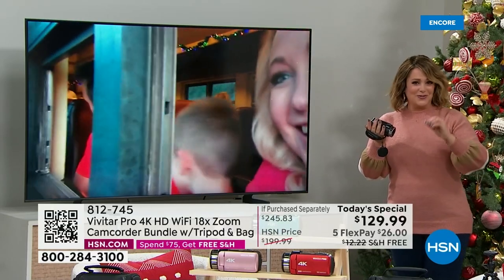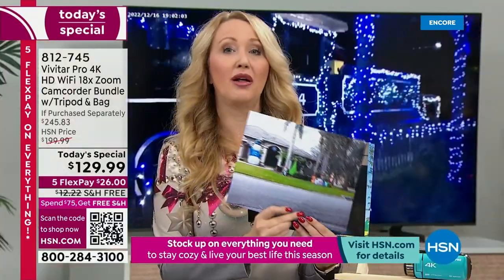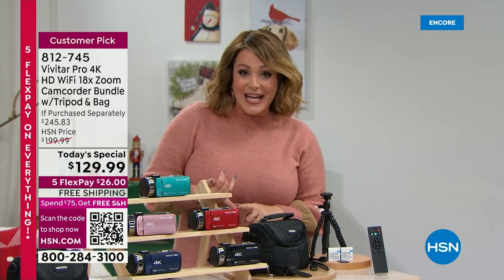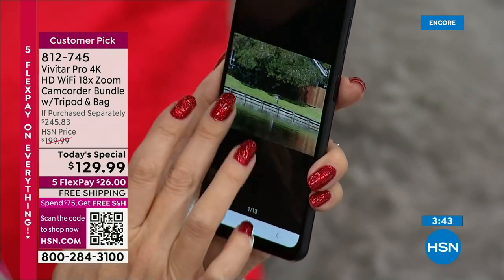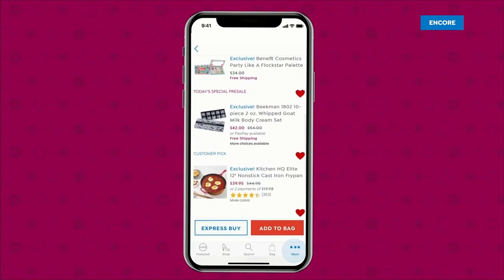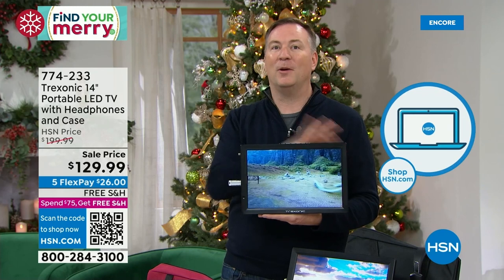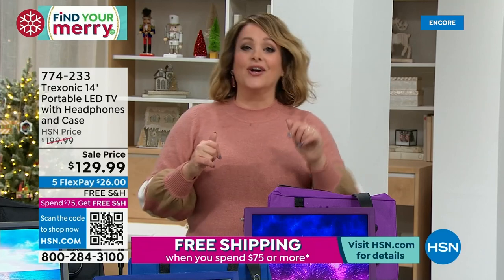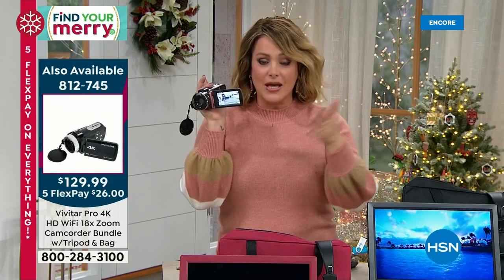HSN | Electronic Connection 12.19.2022 - 06 AM